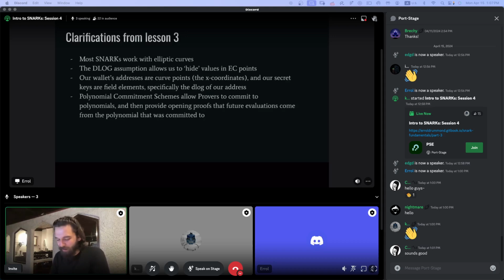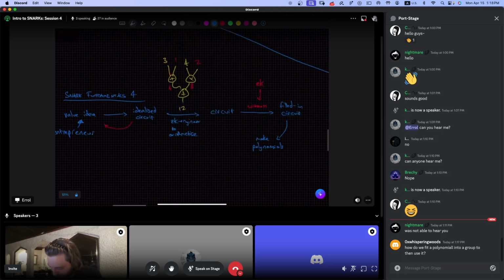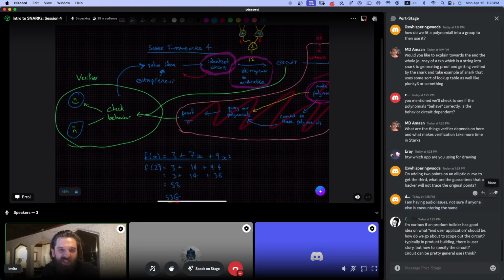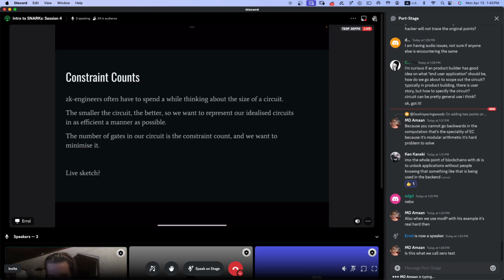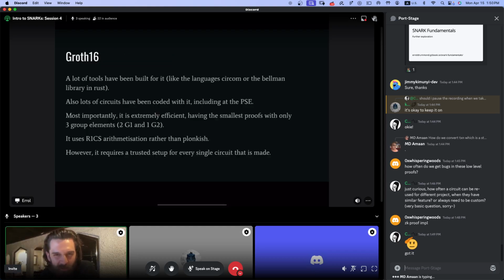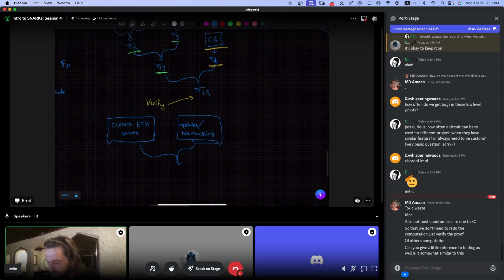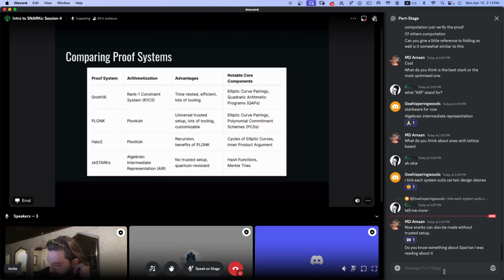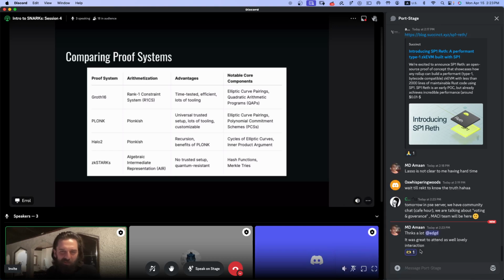Intro to SNARKs 4: Proof systems in the wild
Now that you have an idea about all the most basic building blocks used to create a SNARK, let’s explore some popular proof systems. A proof system is how a proof becomes real. Each system uses different methods for creating circuits and comes with different advantages and trade-offs. As an analogy, if a proof is a car, then the proof system is the design of the car factory.